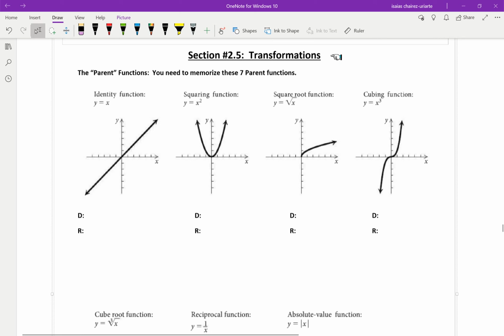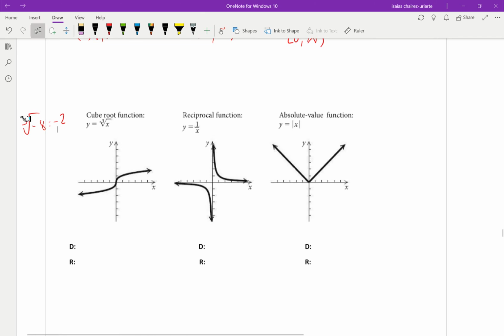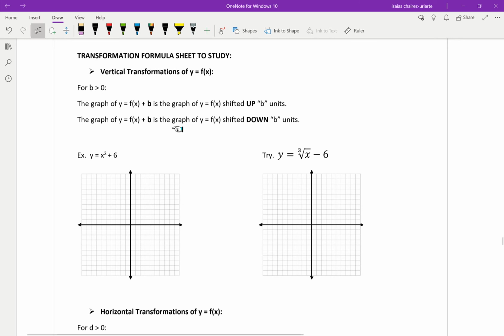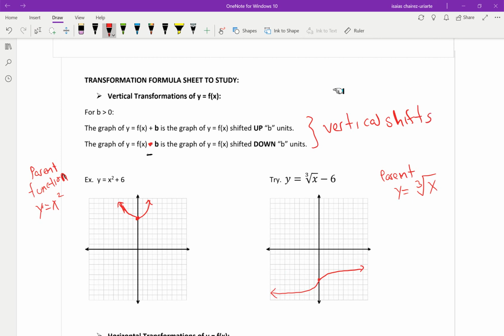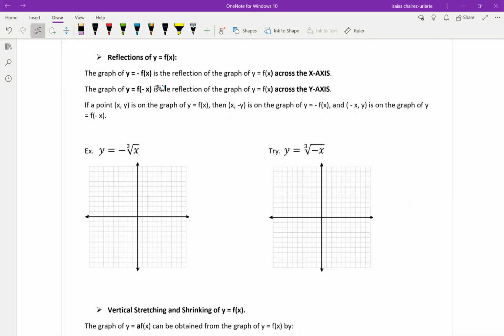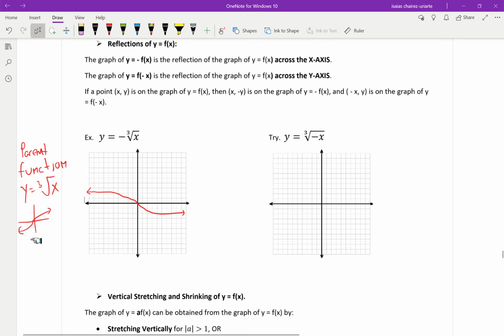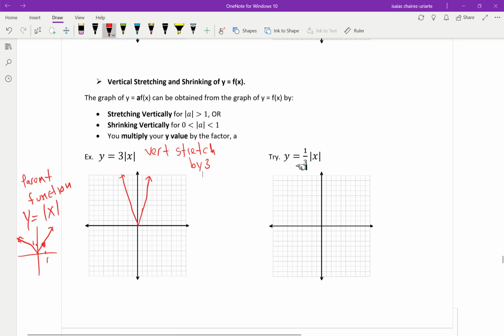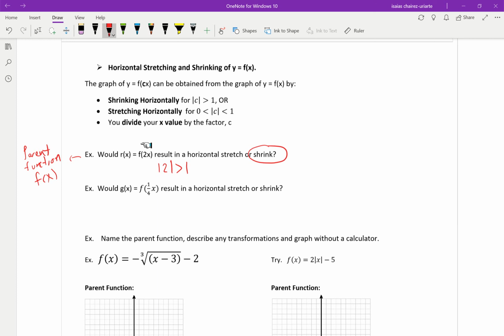2 5 GraphTransformations part1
Translations (horizontal/vertical)
Reflections (x/y axis)
Stretch/Shrink (horizontal/vertical)
Order of transformations